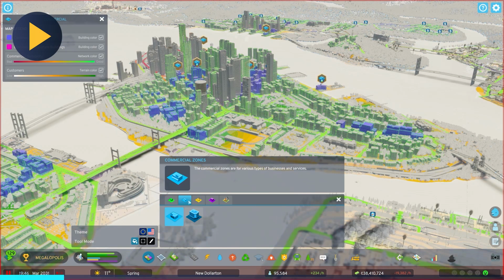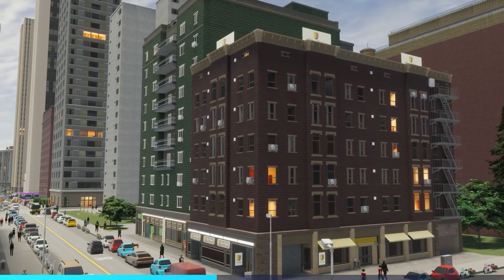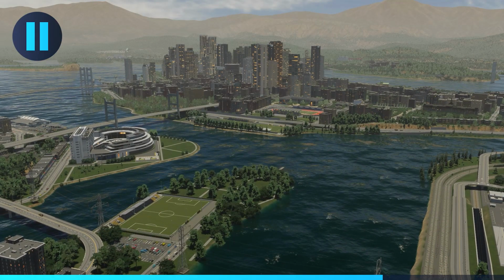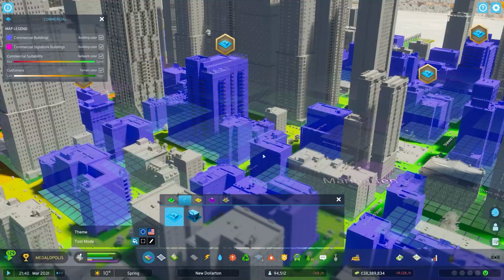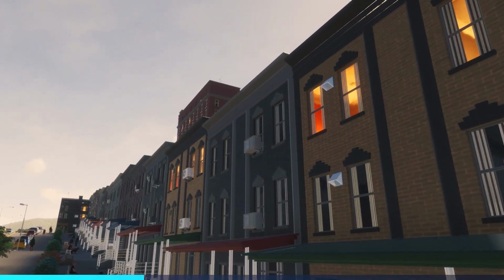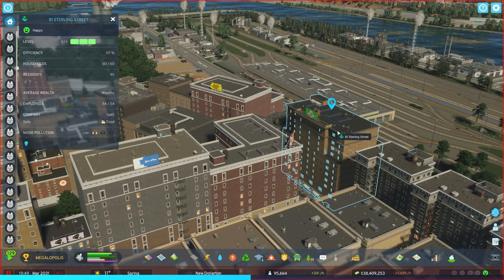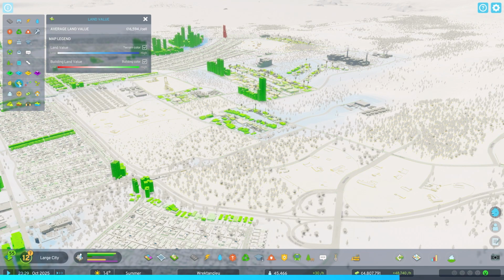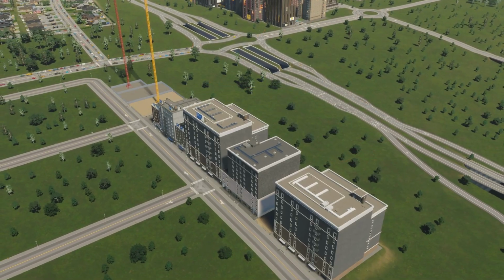MIXED-USE ZONES are a HUGE ADDITION to Cities: Skylines 2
Let's take a look at the CitiesSkylines2 Feature Highights & Developer Insights videos!

• IF YOU CAN DREAM IT, YOU CAN BUILD IT.
Raise a city from the ground up and transform it into the thriving metropolis only you can imagine. You've never experienced building on this scale. With deep simulation and a living economy, Cities: Skylines II delivers world-building without limits.

Lay the foundations for your city to begin. Create the roads, infrastructure, and systems that make life possible day to day. It's up to you – all of it.

How your city grows is your call too, but plan strategically. Every decision has an impact. Can you energize local industries while also using trade to boost the economy? What will make residential districts flourish without killing the buzz downtown? How will you meet the needs and desires of citizens while balancing the city's budget?

Your city never rests. Like any living, breathing world, it changes over time. Some changes will be slow and gradual, while others will be sudden and unexpected. So while seasons turn and night follows day, be ready to act when life doesn't go to plan.

An ever-expanding community of Builders means more opportunities to build a truly groundbreaking city with mods. They're now more easily available in Cities: Skylines II.

The most realistic and detailed city builder ever, Cities: Skylines II pushes your creativity and problem-solving to another level. With beautifully rendered high-resolution graphics, it also inspires you to build the city of your dreams.

• DEEP SIMULATION
AI and intricate economics mean your choices ripple through the fabric of the city. Remember that as you strategize, problem-solve, and react to change, challenges, and opportunities.

• EPIC SCALE, ENDLESS POSSIBILITIES
Cities: Skylines II lets you create without compromise. Now you can build sky-high and sprawl across the map like never before. Why not? Your city is you.

• CITIES THAT COME ALIVE
Your decisions shape each citizen's life path, a chain of events that defines who they are. From love and loss to wealth and wellbeing, follow their life's ups and downs.

• A DYNAMIC WORLD
Pick a map to set the climate of your city. These are the natural forces you'll negotiate to expand your city amid rising pollution, changeable weather, and seasonal challenges.